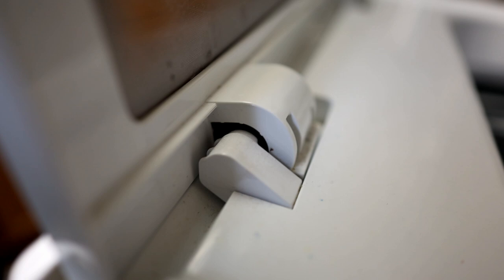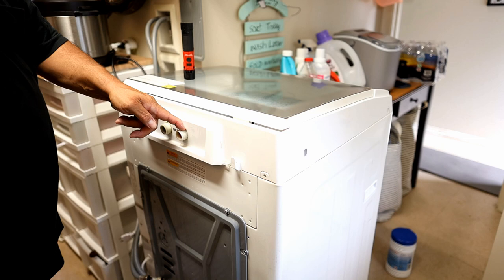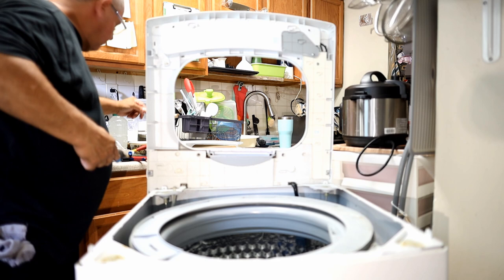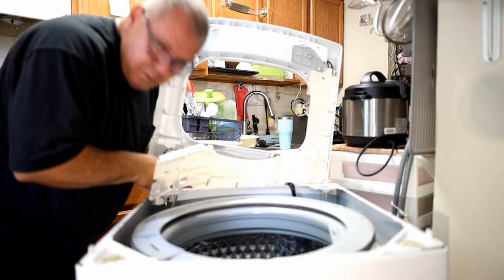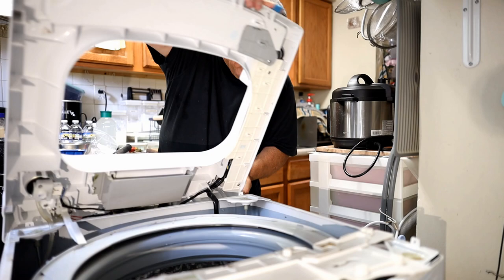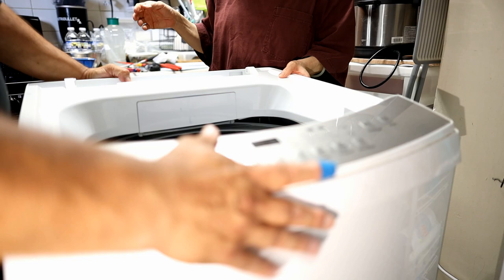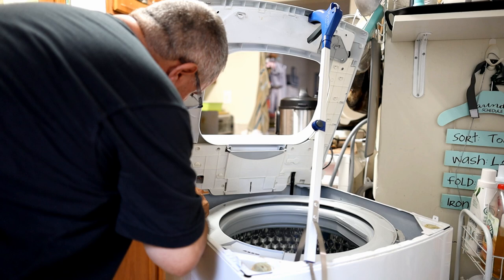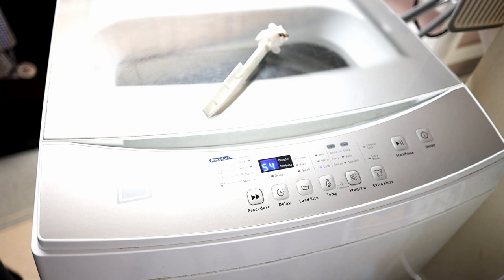RCA / Magic Chef 3.0 E-3 error part two Changed hinges and Bypass lid switch, remover cover & fix.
This job was more difficult than intended. But most of the information should here for your assistance. I remove the door first then find the four screws that allow to cover to be removed, two at back and two towards front on the side covered with little round rubber covers. I also show where the hose goes to the pressure switch since it came loose on me. Removing the lid or door first aids in working with the cover since it lightens the weight. Then I bypass the lid switch and completely remove it. Finally the pesky lid second possibly magnetic switch is under the cover top right hand side under a small grey cover. That switch is the most annoying thing about this machine. Took me four hours removing the cover three times trying to figure out the problem for myself and you guys. If I was able to some hang the cover in the correct position I'm sure things could have went smoother. Best of luck and your project and I will be including timestamps or as Youtube calls them chapters.

0.00 - Beginning of video
2.32 - show busted washer washing machine lid hinges
5.46 - start removing washer washing machine lid
8.36 - last two screw to remove washer washing machine cover
9.13 - lifting washer washing machine cover
10.59 - removing inner washer washing machine inner cover
11.54 - Access to hinge screw washer washing machine hinges
16.32 - reconnecting hose to vacuum pressure switch washer washing machine cover
17.08 - reinstalling inner cover washer washing machine
20.36 - Bypass washer washing machine lid switch
24.06 - E-3 error code annoying little fix

E-3 error code fix part one

RCA Magic chef 3.0 pump replacement

Remove lint most modern day washer or washing machine.